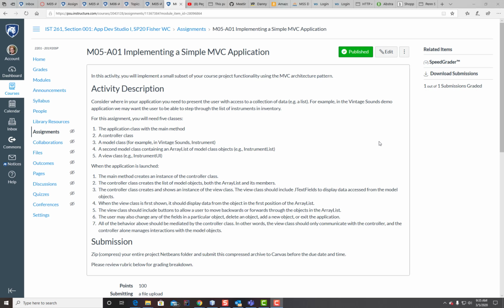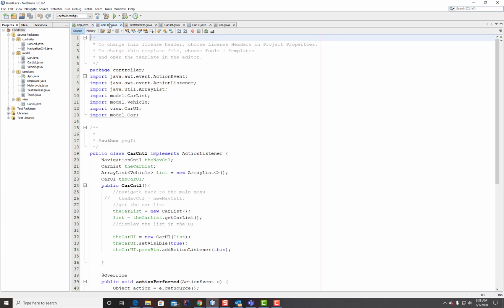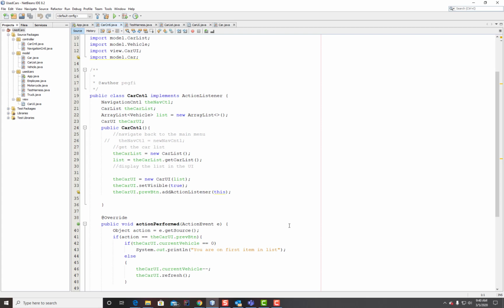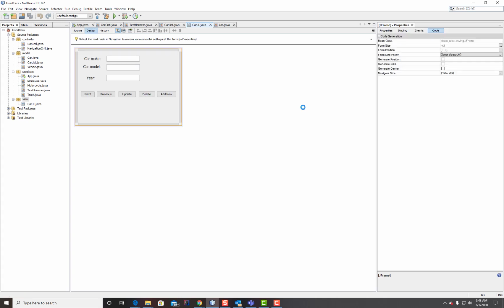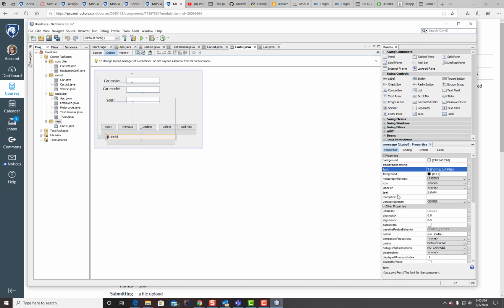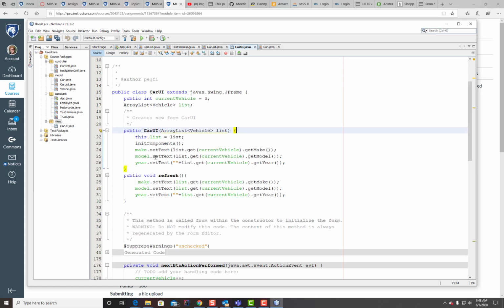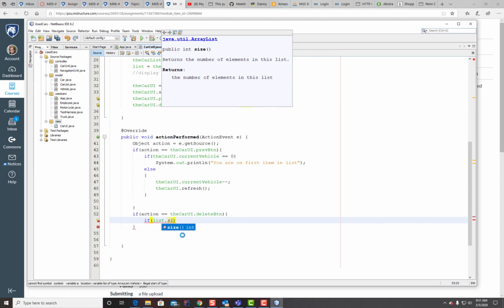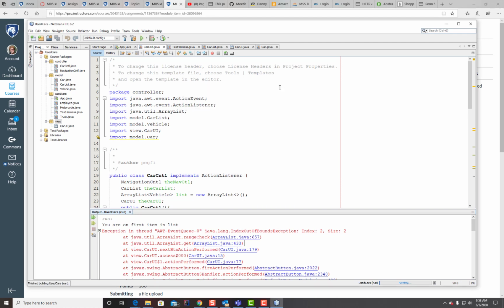MVC Implementation Example